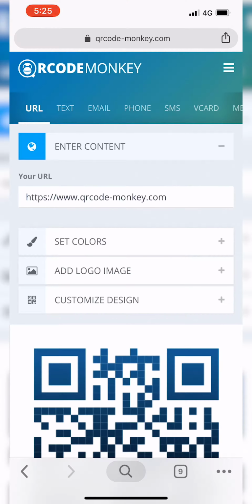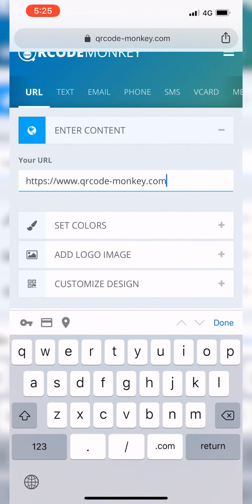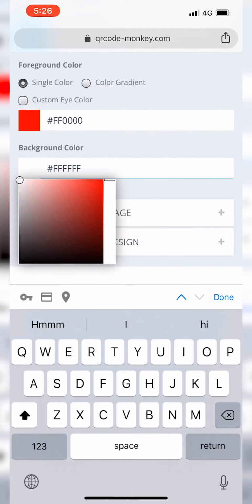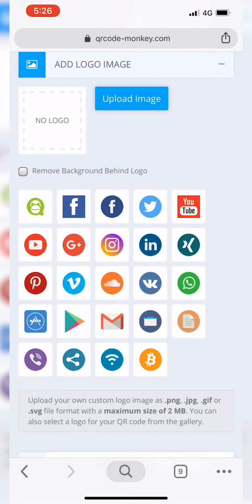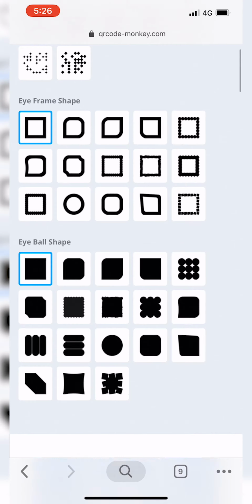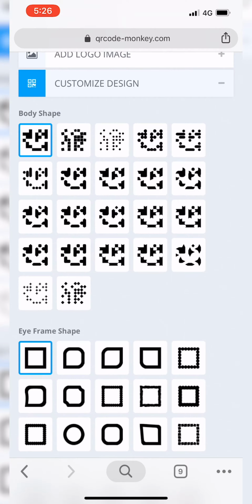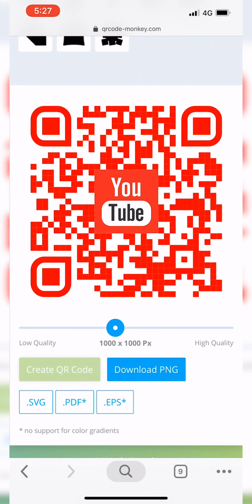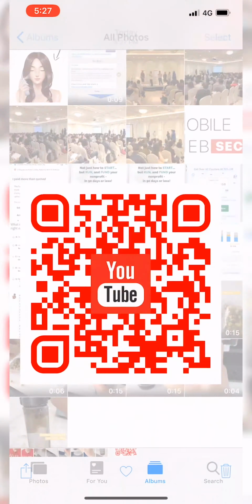Tutorial: How To Create QR Code For Your Website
In this video, you will learn how to create a custom QR Code that will link to your website.

LINKS